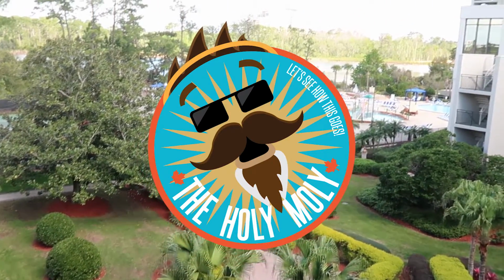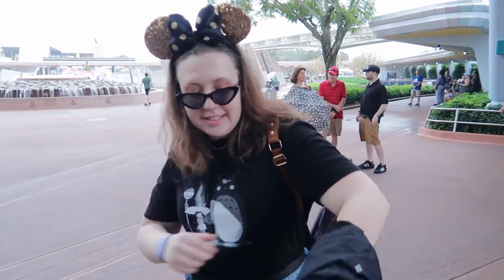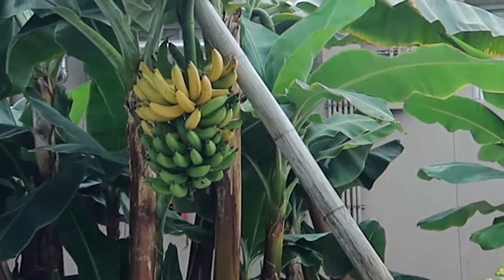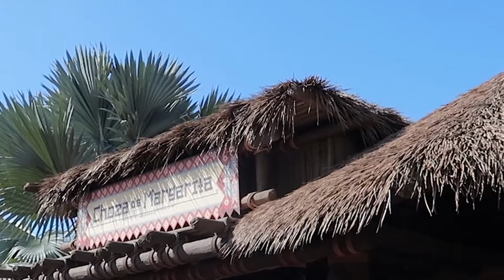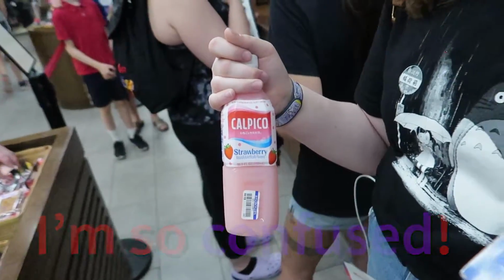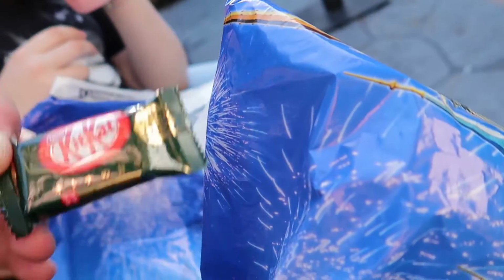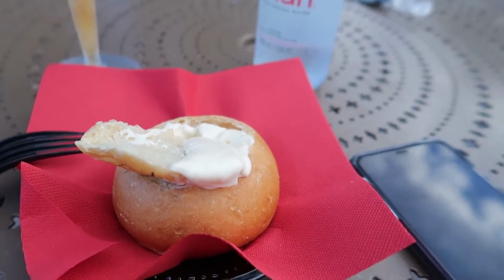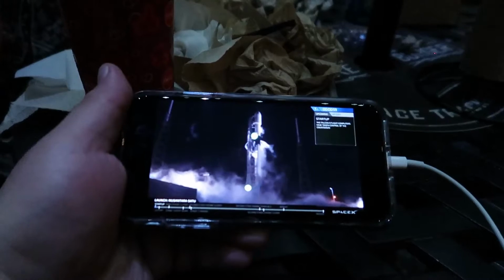Epcot | Festival of the Arts | Disney Springs | D-luxe burger review | Day 1 | Disney World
Today’s Video is really day one of our vacation to Disney World.
We catch the shuttle that is included if you are staying at the Wyndham Garden Disney springs.
We take it to Epcot and we have an amazing day as we always do at Walt Disney World. We ride most of the rides and eat some amazing food.
We end our day at Disney Springs were we have dinner at D-Luxe Burger and we share a review.
After we finished our dinner we decided to look to the East to see if it would be possible to see a SpaceX launch and to our great surprise we did! Amazing!

The Holy Moly Logo was designed and provided by Kenneth Dittenber Thank you Kenneth

Camera Canon G7x Mark II

GoPro Hero5 Black

Mini Tripod Fanasean Octopus

CanadianStudio Pro 1000W Photography Softbox Light Lighting Kit Photo Equipment Soft Studio Light Softbox 20"X28"

Anker USB 3.0 Card Reader 8-in-1 for SDXC, SDHC, SD, MMC, RS-MMC, Micro SDXC, Micro SD, Micro SDHC Card, Support UHS-I Cards

Lenovo ThinkCentre M910q Tiny Desktop 10MV000NUS - Intel Core i5-7500T Processor, 8GB RAM, 256GB PCIe SSD, Windows 10 Pro

Seagate Backup Plus Slim Portable Hard Drive